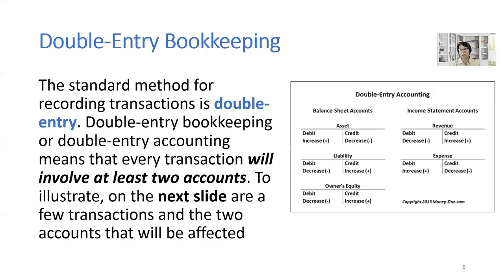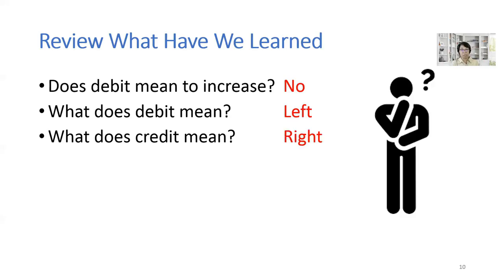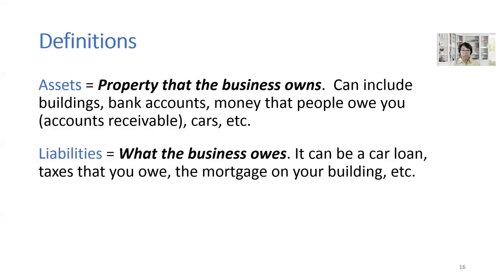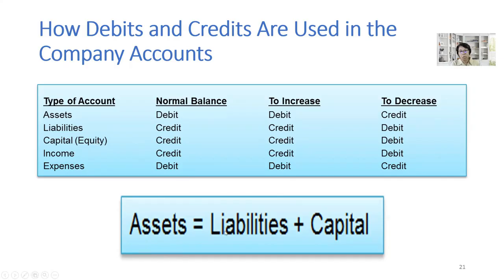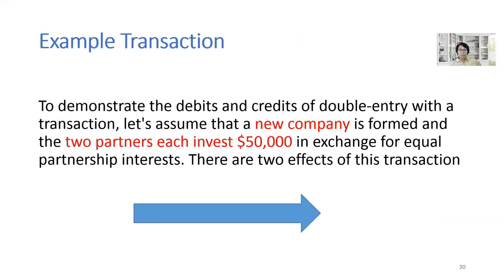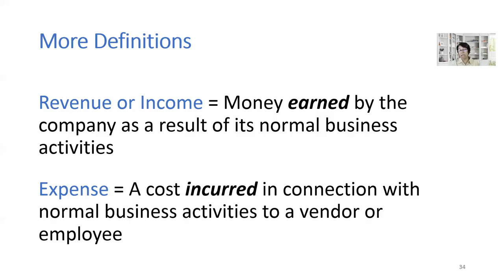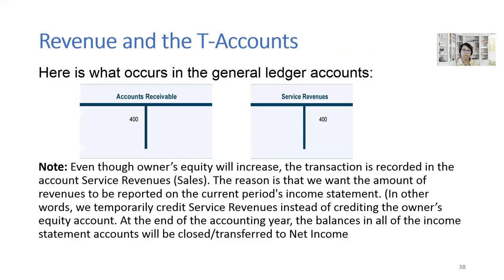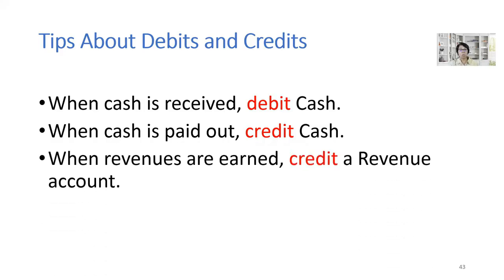Double Entry Bookkeeping